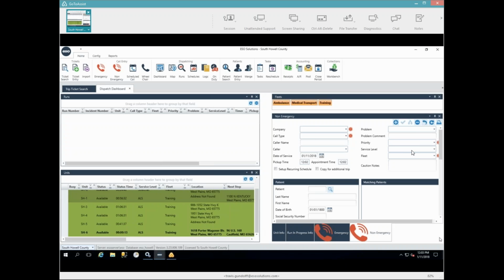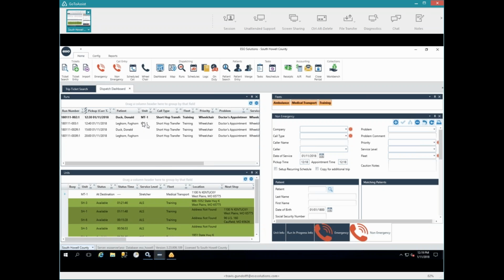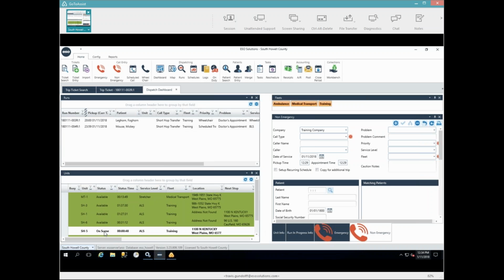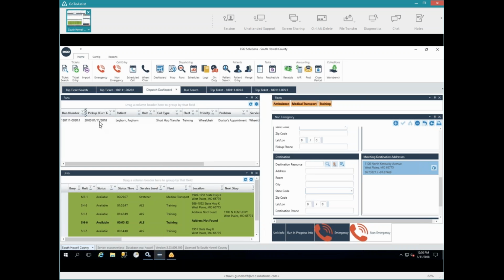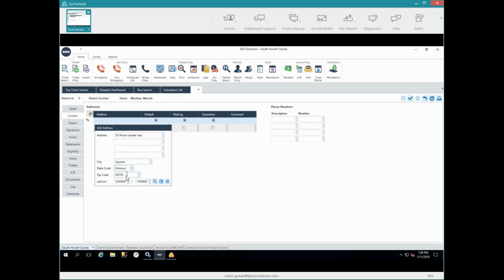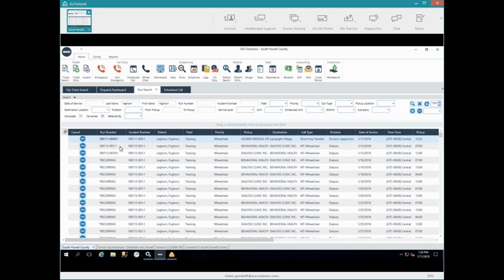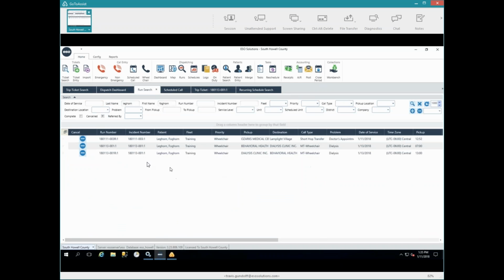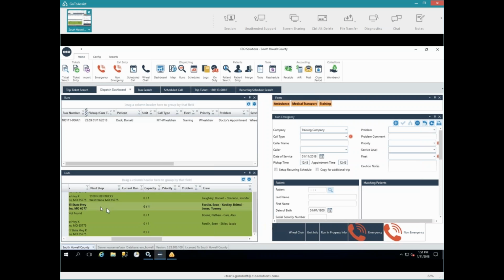2018 01 11 10 03 South Howell Dispatch End User Training Session #2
ESO CAD Training Day 2